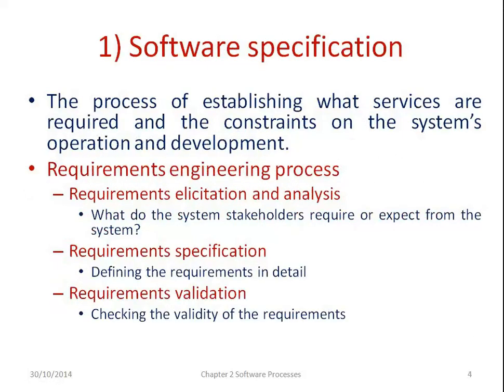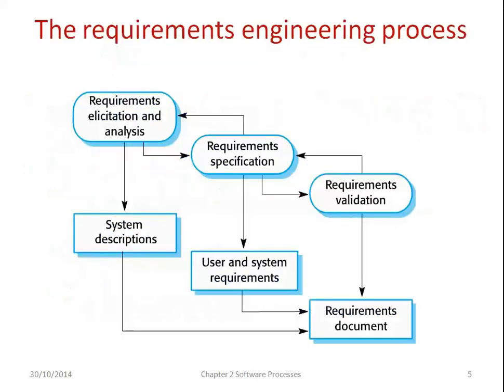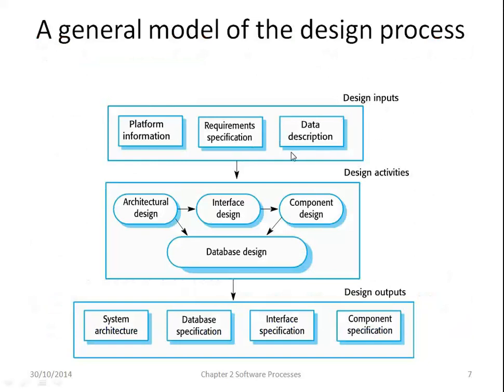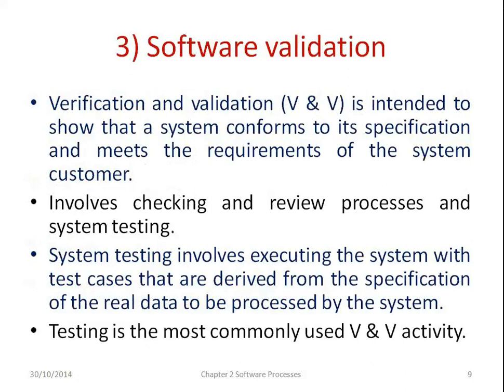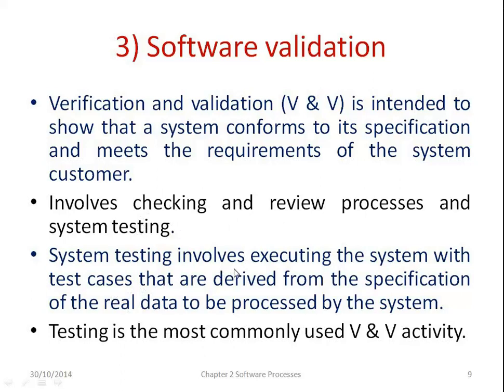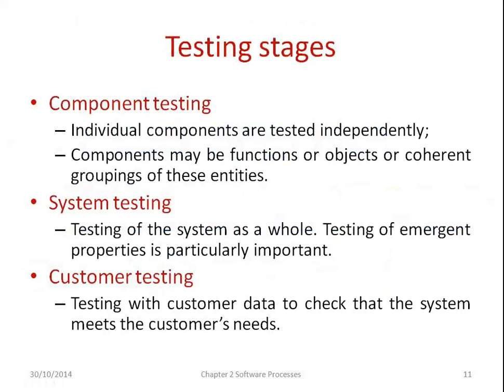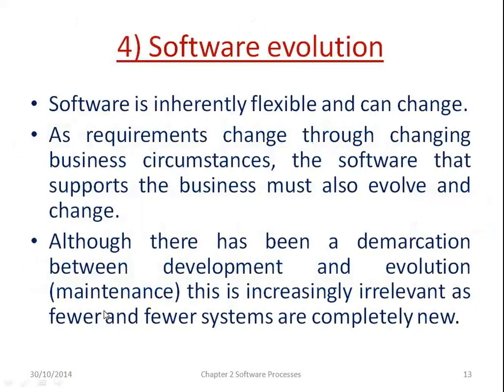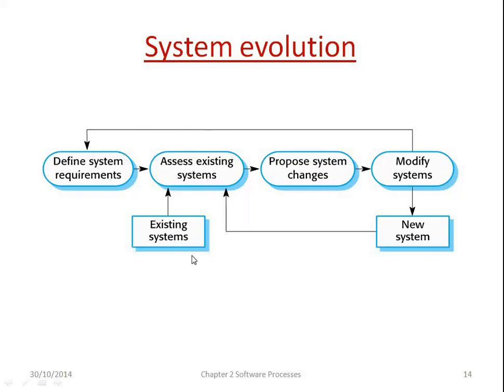Lecture 7: Process Activities